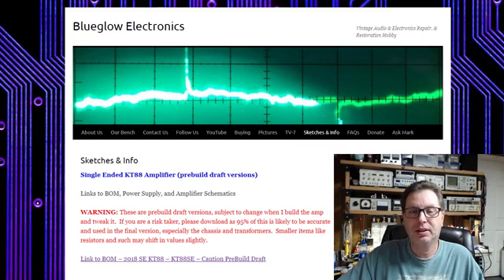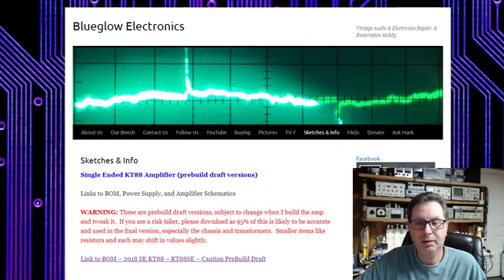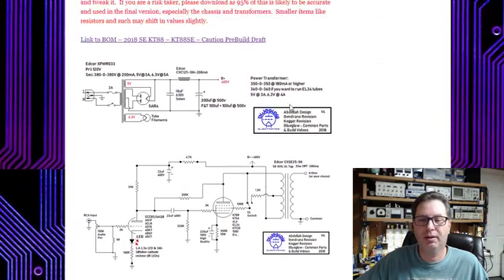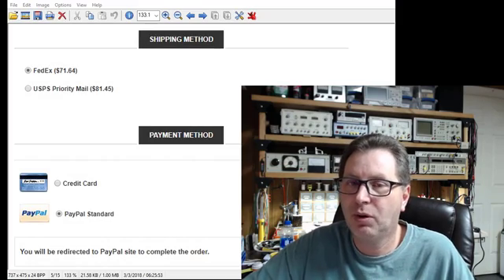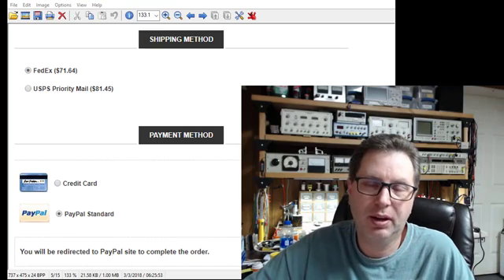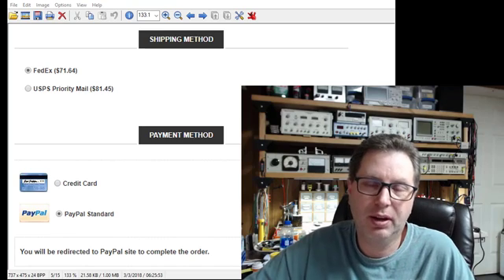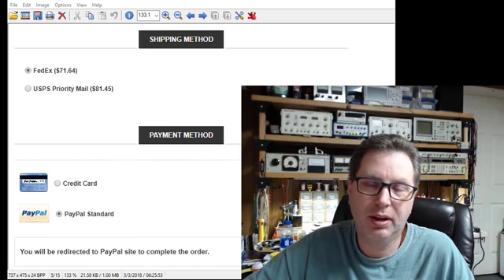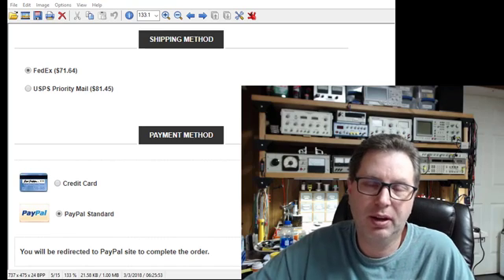KT88 Single Ended Tube Amplifier Build 2018 - Part 2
BG163 - Talking about parts orders, shipping costs, and posting the BOM, power supply and amplifier schematics.